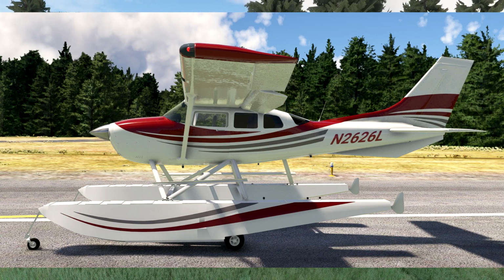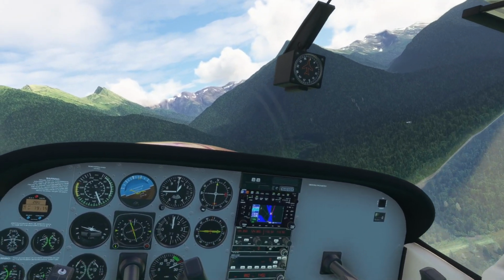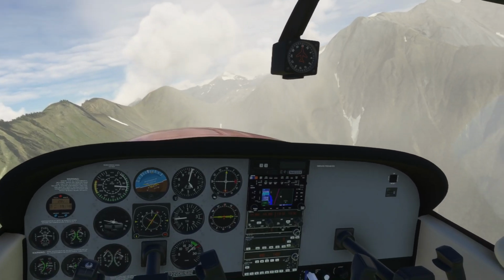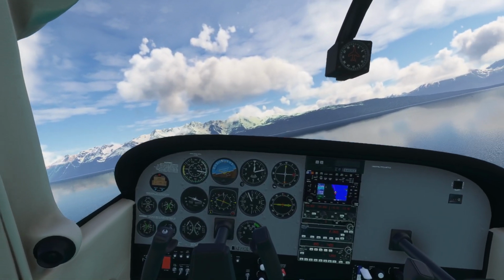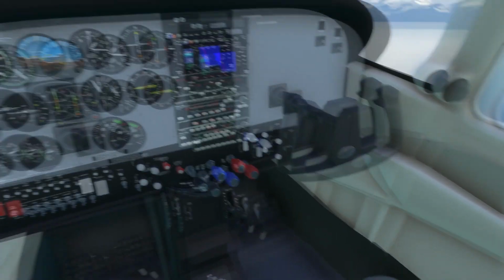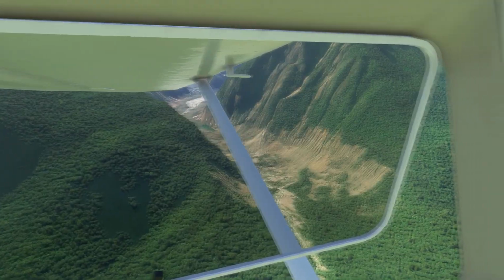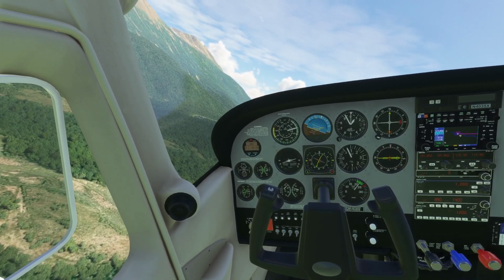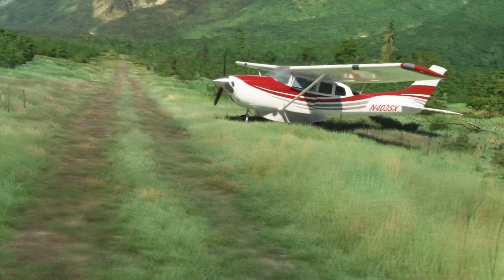Blame The Stick! - MSFS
Let's take the gorgeous freeware Cessna 206 out for some real Alaskan Mud and short-field ops! The pickup truck's gonna get it done!